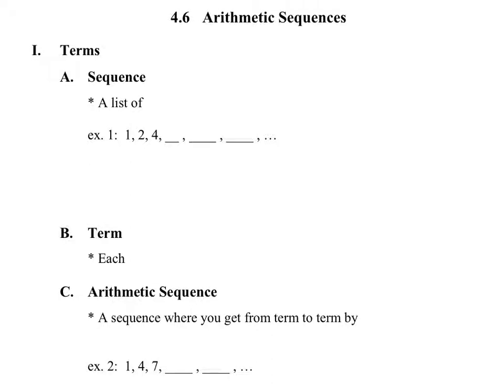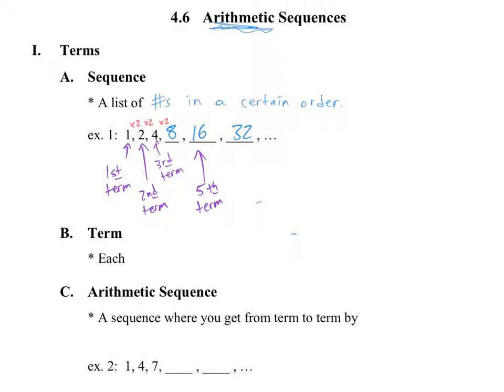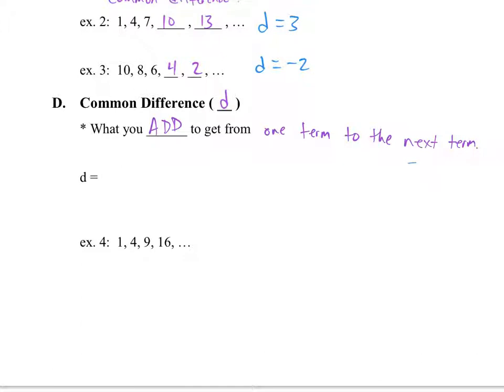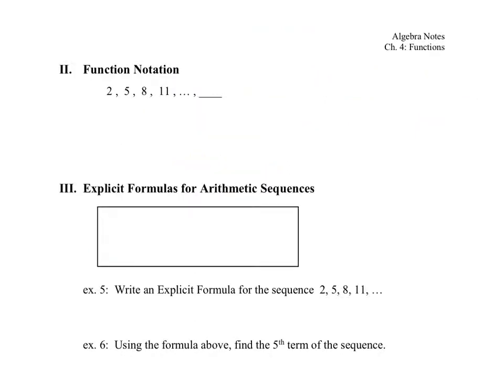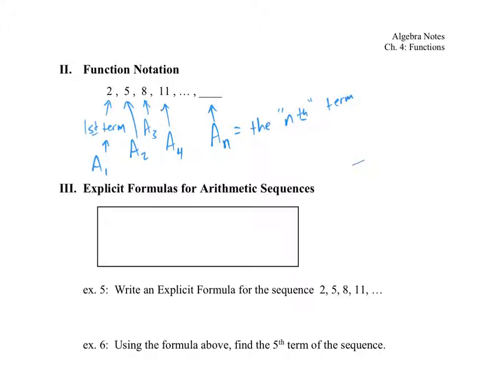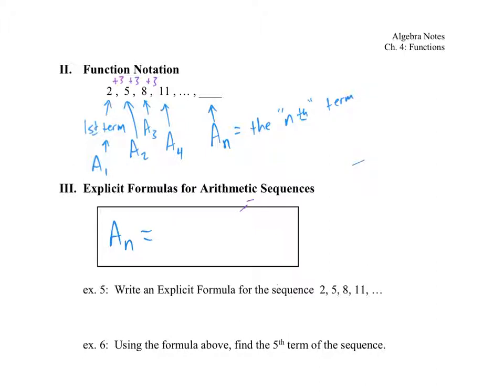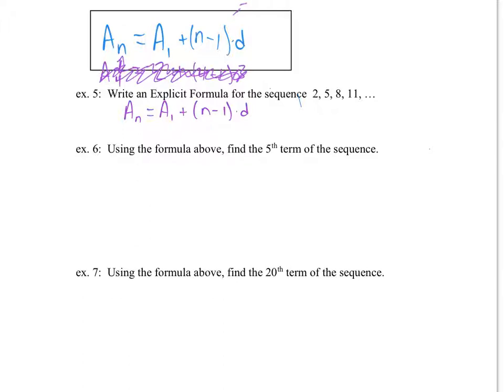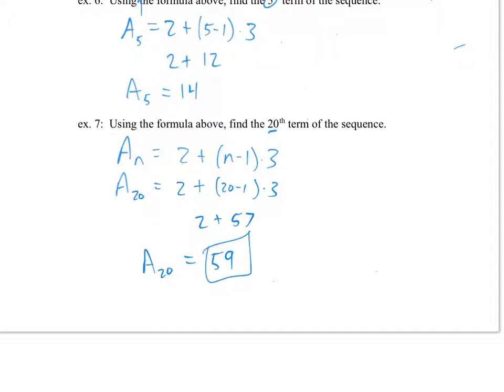Algebra 1: 4.6 Arithmetic Sequences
The video explains what an Arithmetic Sequence and Common Difference are as well as standard notation for sequences and the Explicit Formula for an Arithmetic Sequence.